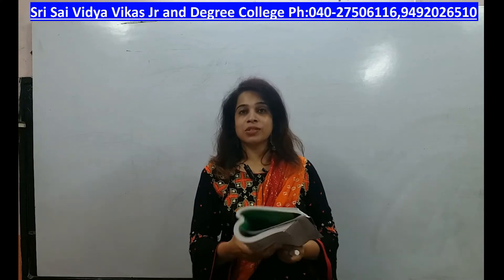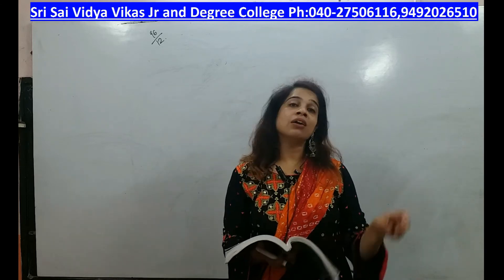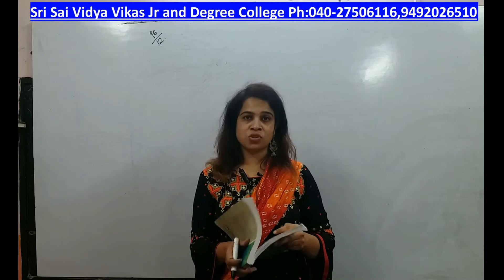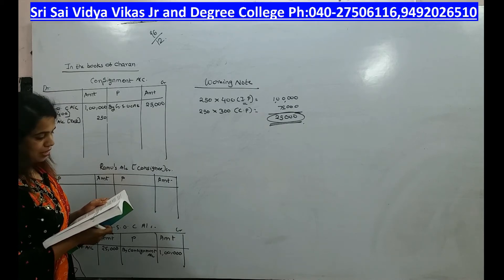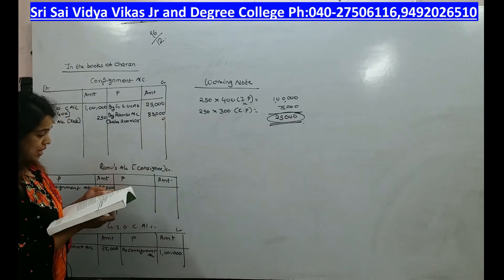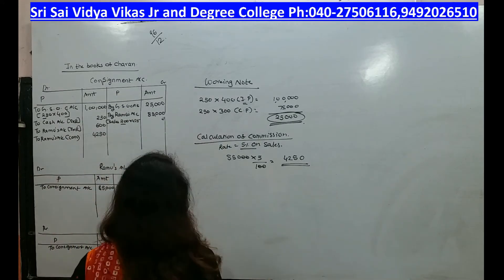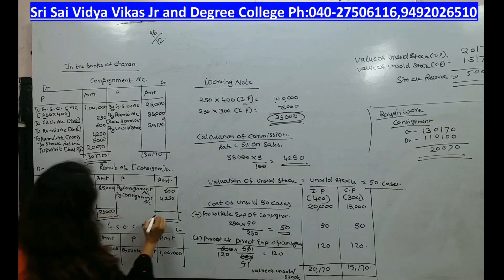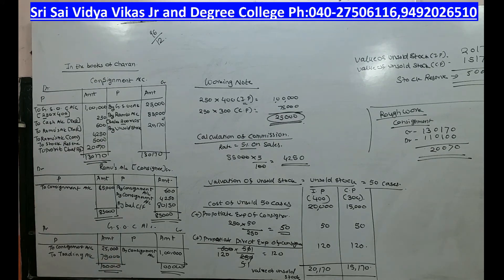Inter 2nd Yr Commerce (CEC,MEC) Chap3 Consignment -13